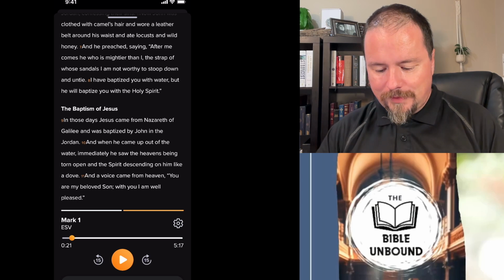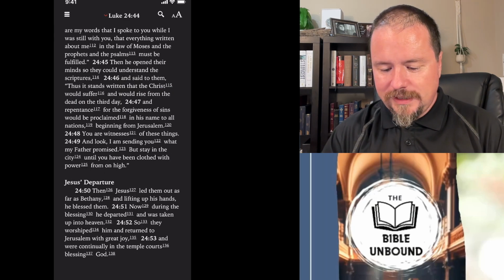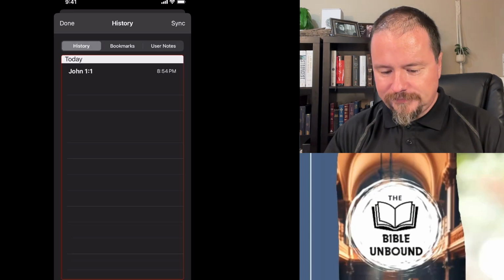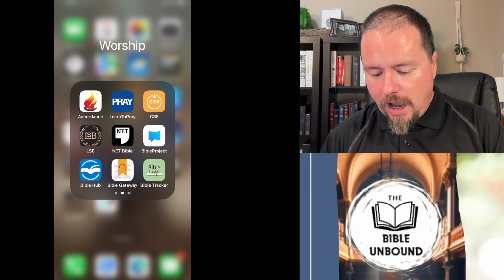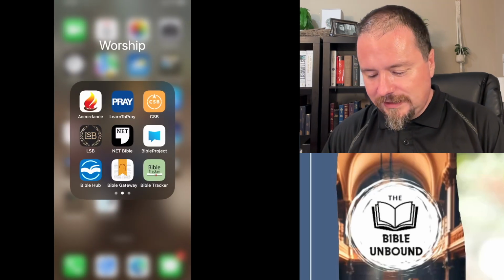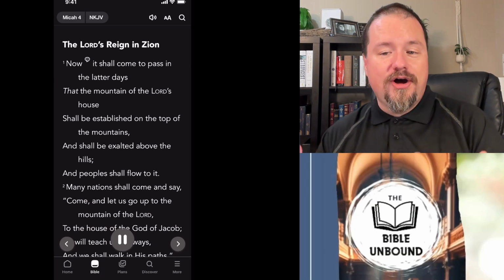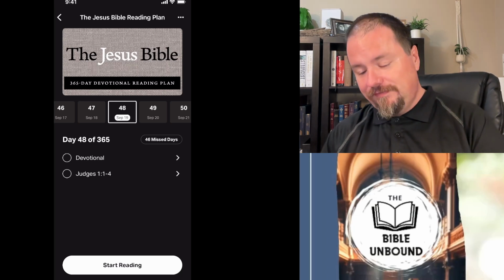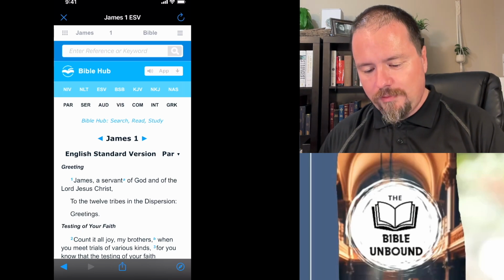More Bible Study Apps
Today we are going over some more of the apps that I will use when I am on the go.

0:20 Through the word
3:04 NET bible app
6:12 Bible Gateway app
7:00 Bible Tracker
8:55 The Bible Project
11:22 YouVersion app
13:40 Bible Hub app